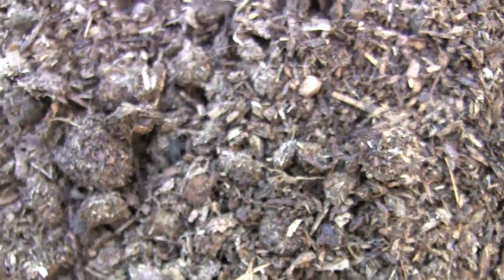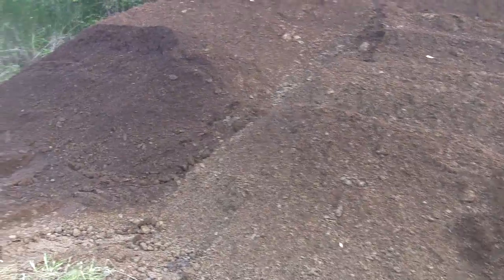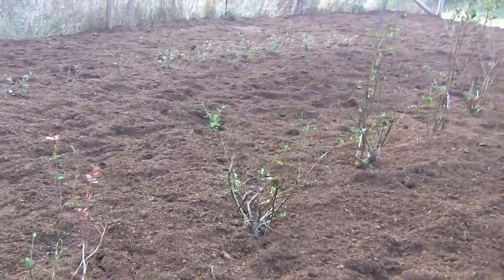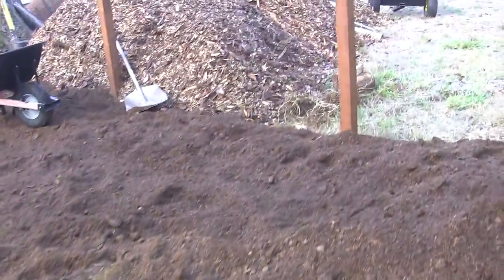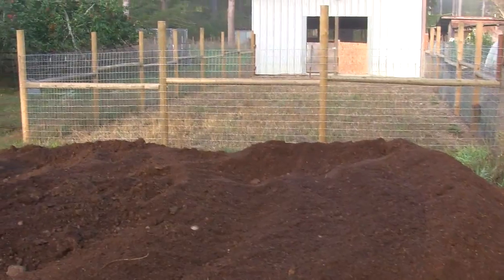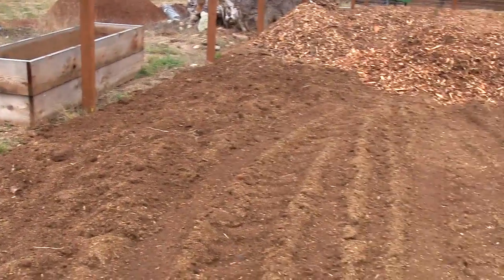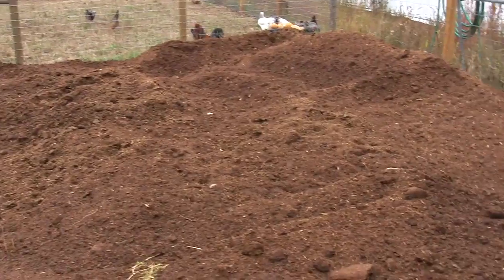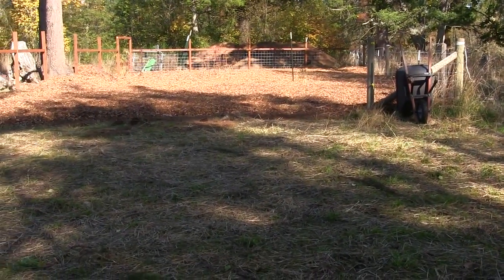Our Back to Eden Garden Has Begun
I've been stockpiling wood chips and manure and finally gotten around to using it.  After months of watching the back to eden garden videos all over YouTube, we decided to give it a shot.  I'm looking forward to planting next Spring!